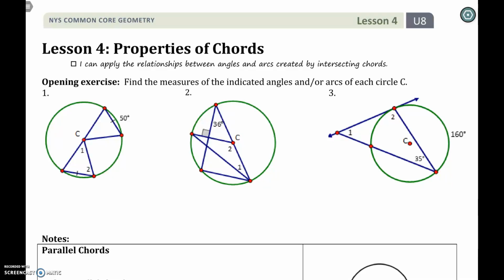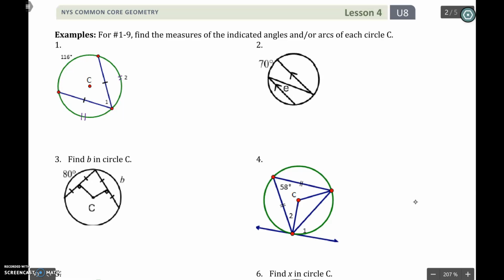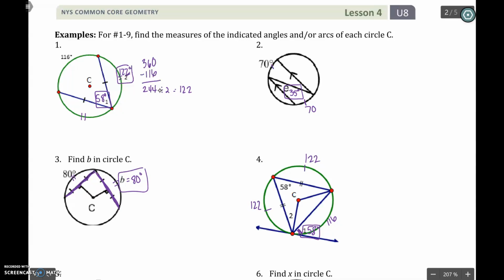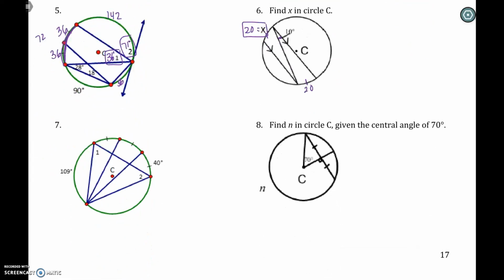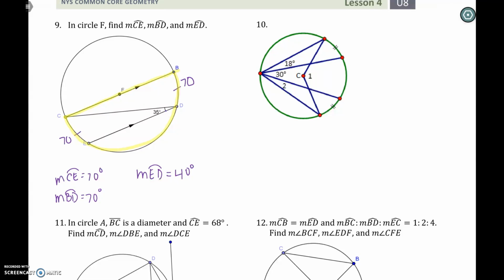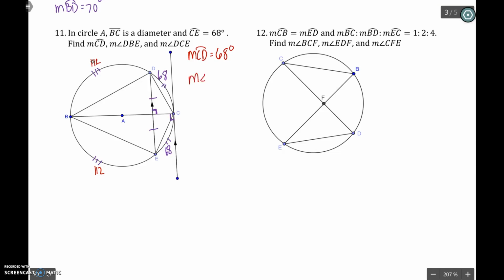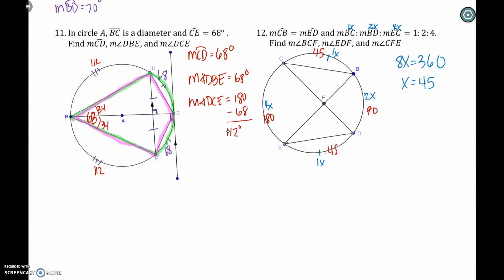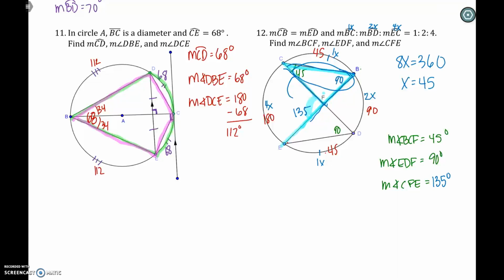Unit 8 Lesson 4 - Properties of Chords